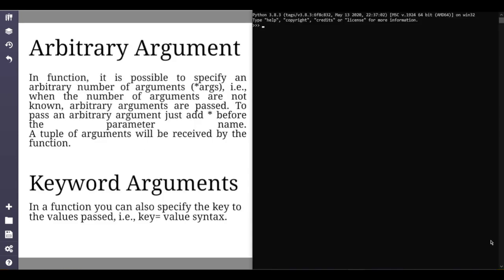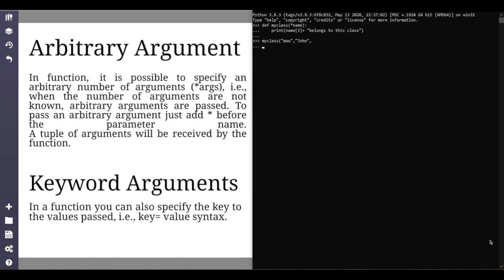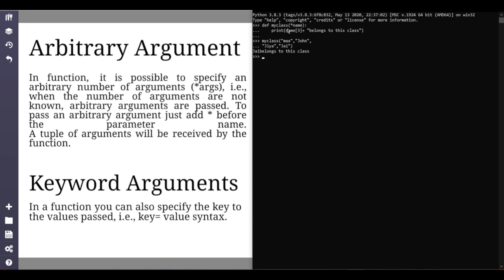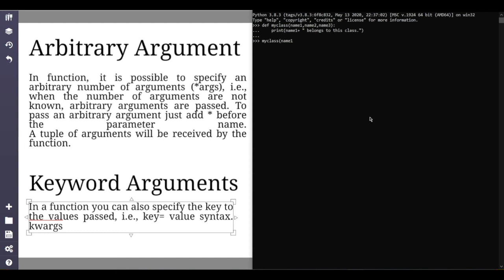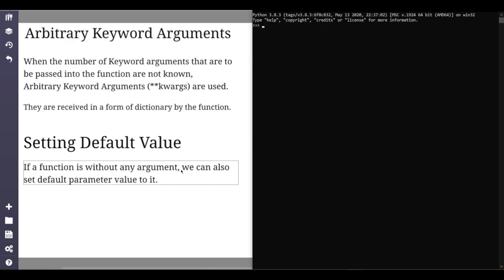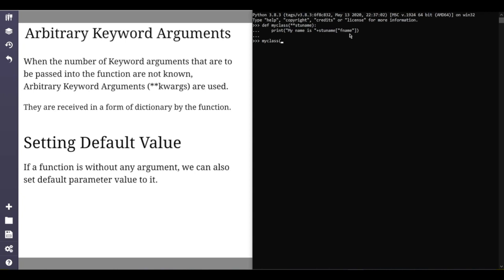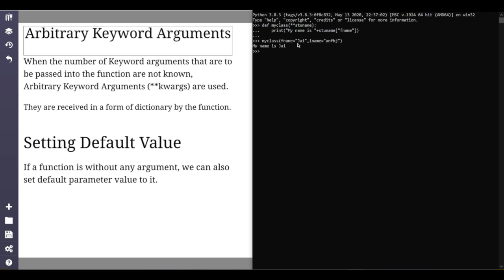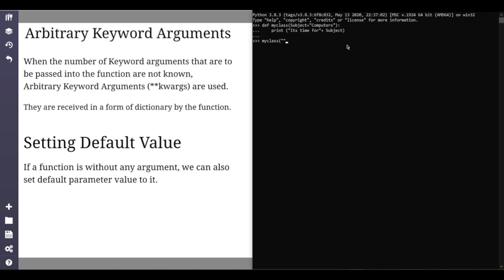PYTHON Lecture 10